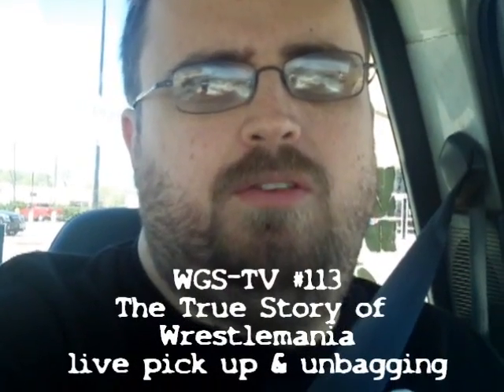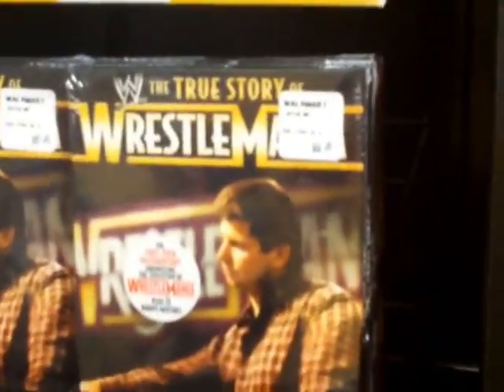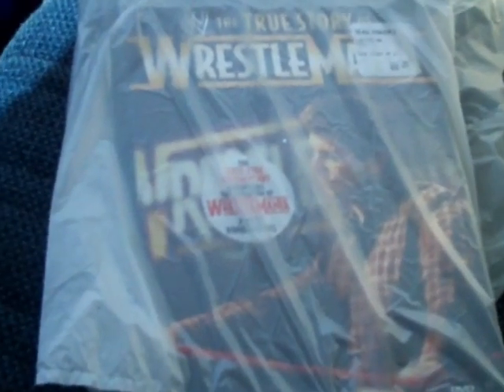WGS-TV #113 The True Story of Wrestlemania live pick up & unbagging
WGS-TV #113
I pick up and unbox the True Story of Wrestlemania.